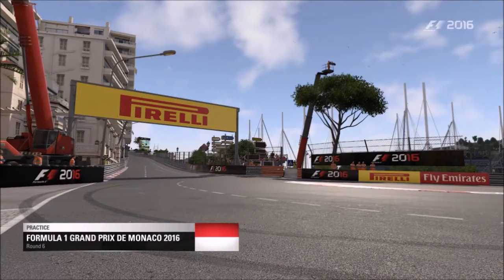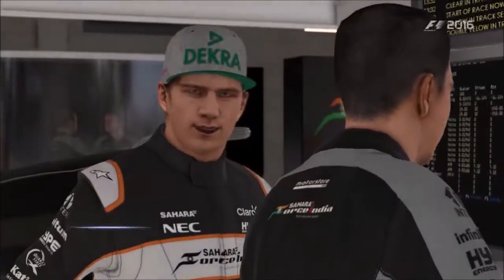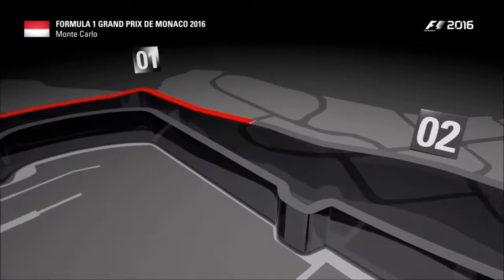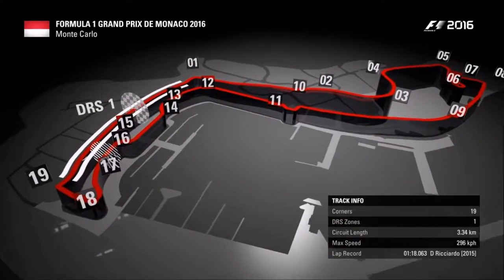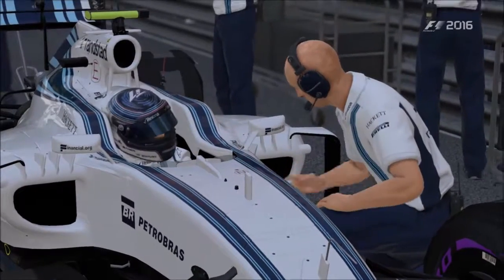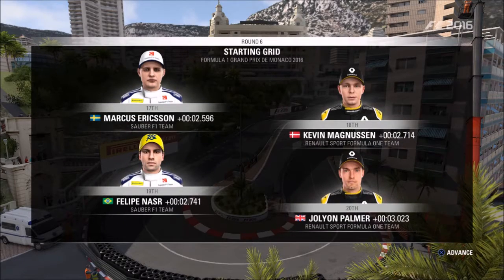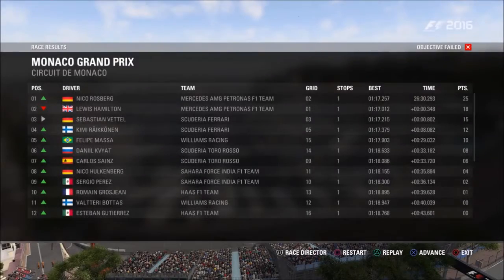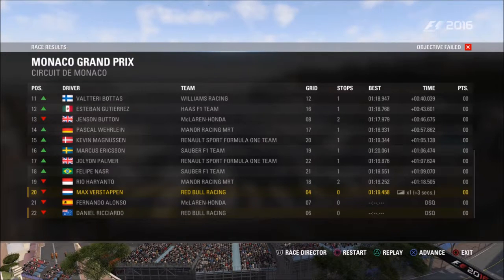F1 2016 [PS4] Championship Season - Verstappen #6 Monaco